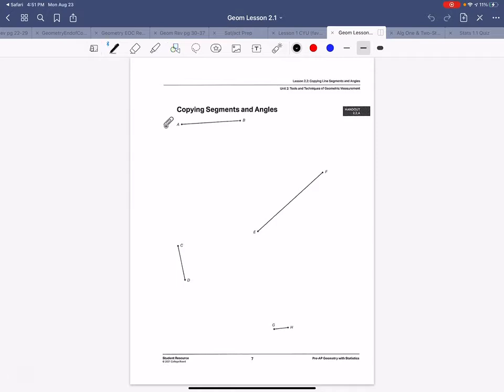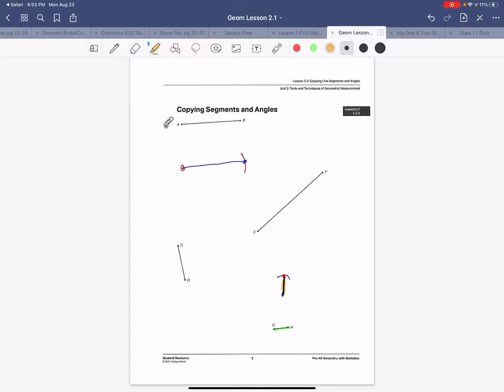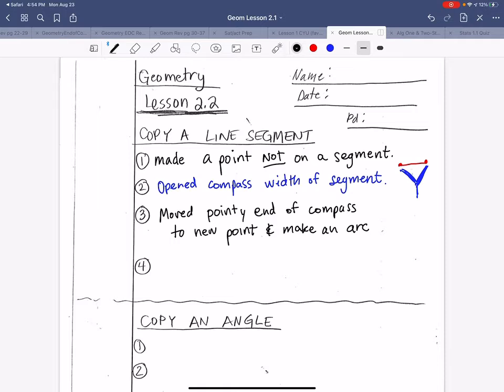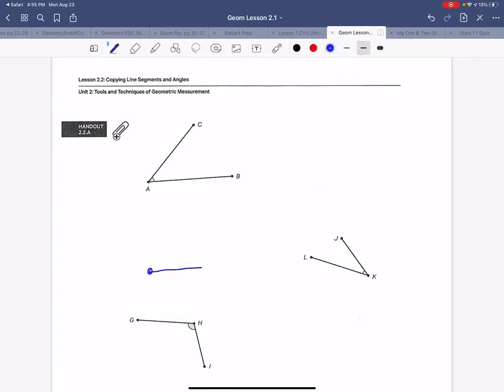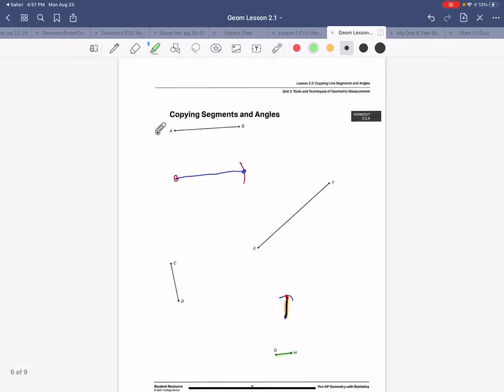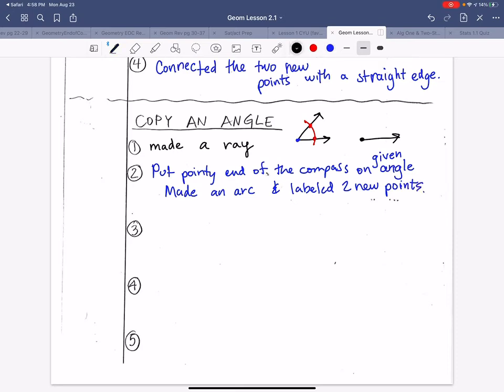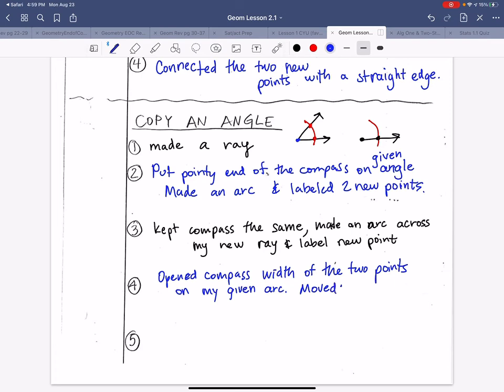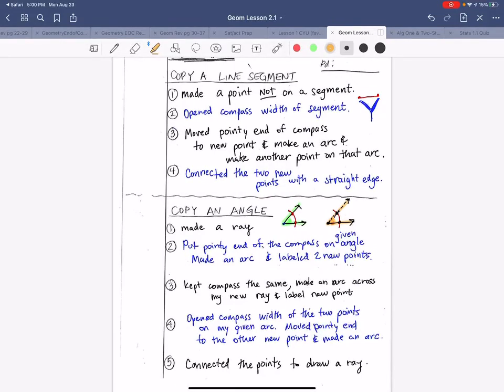Geom 2.2 Copy Segment & Angle